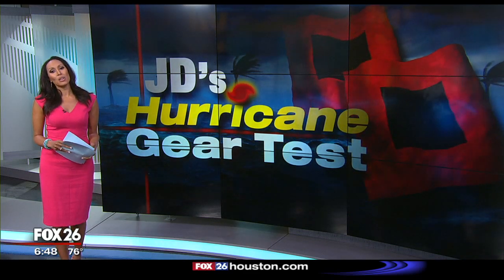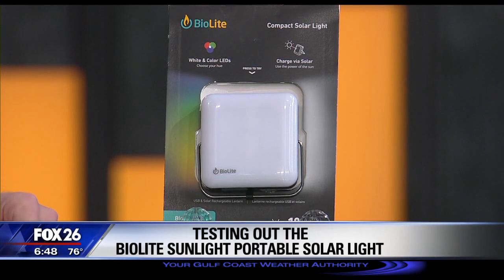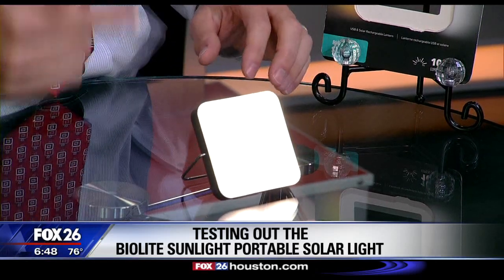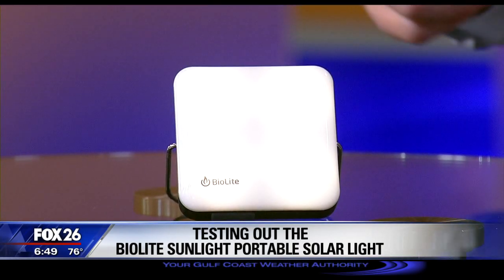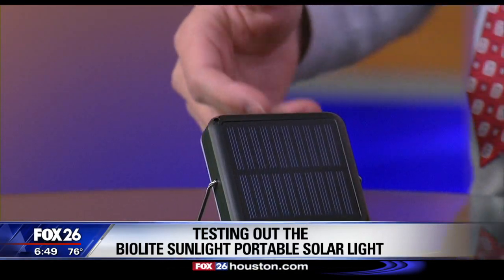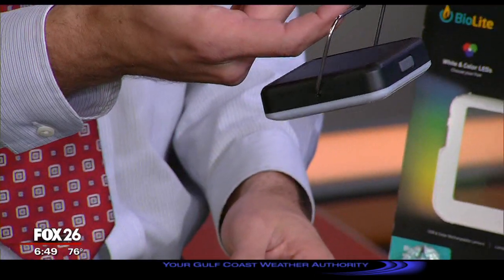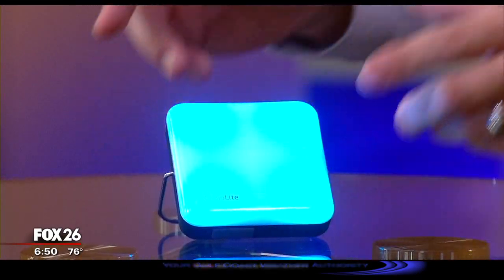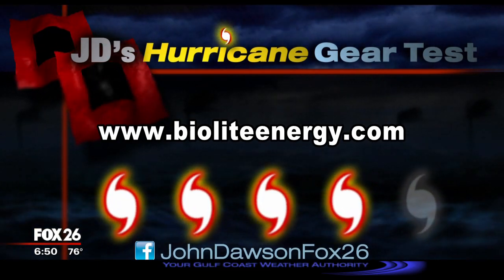BioLite SunLight - Hurricane Gear Test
Any light that has a "party mode" is definitely something I need to test. The BioLite SunLight has some other great functions too.